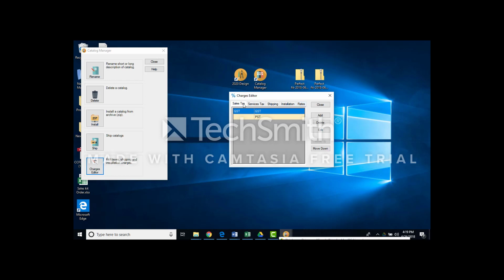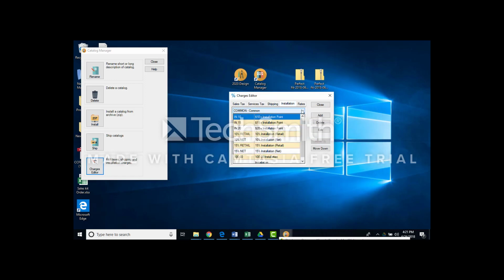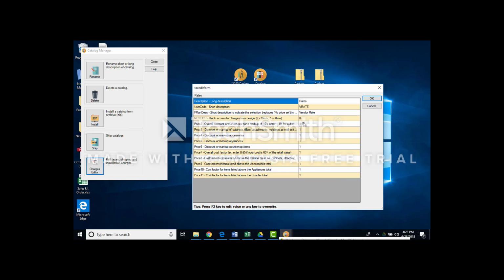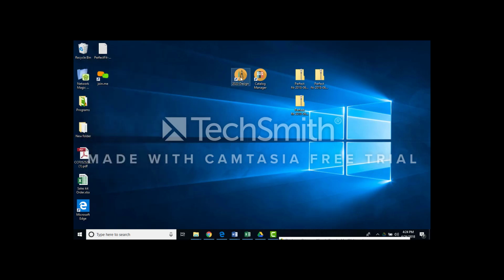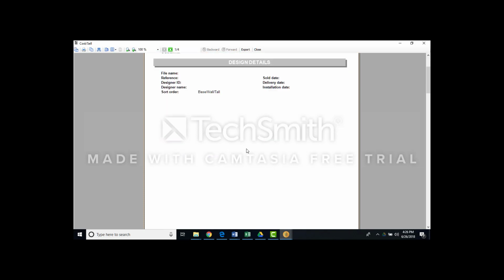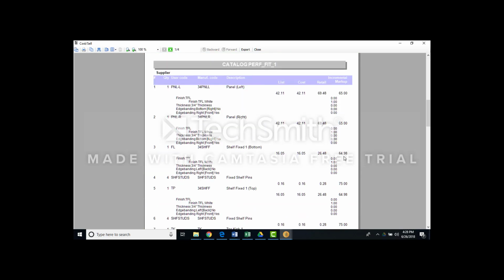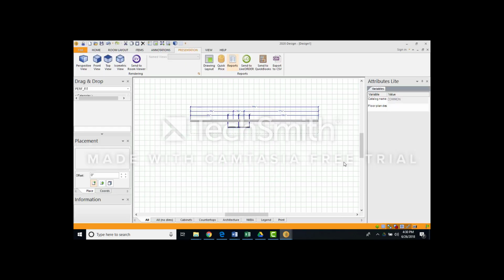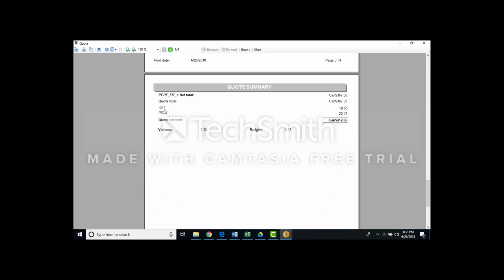Price, Charges Scheme